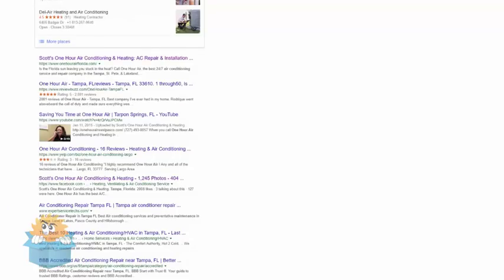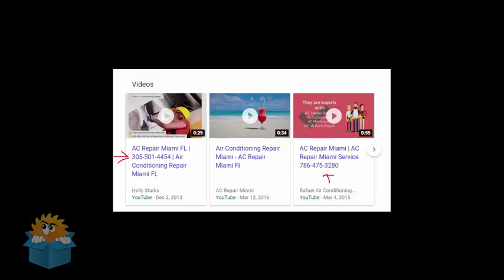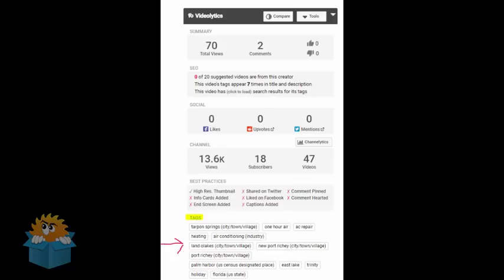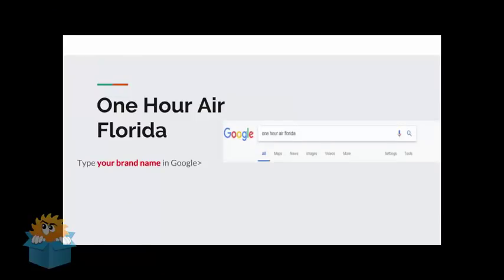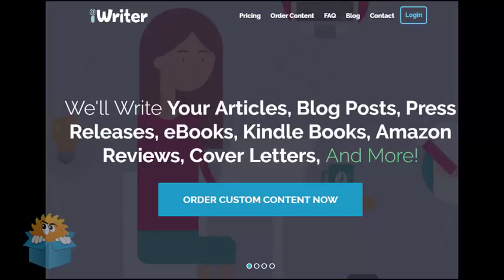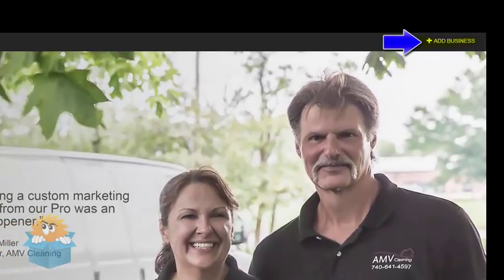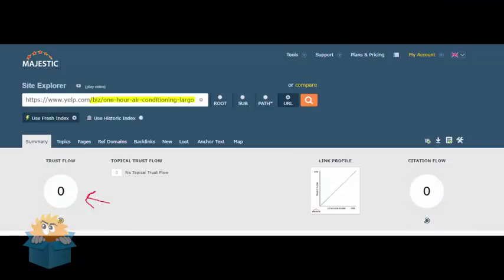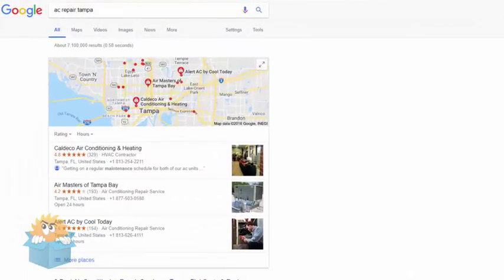Local SEO Tips - How to monopolize Google local ranking FAST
If you are looking for Local SEO tips - How to Monopolize the local Google ranking for 1 or 2 keywords I've come up with a method for ranking your website, Youtube Video, Facebook page and more...

This video is perfect for a local HVAC , Plumber or even Lawyer who wants to not only rank  their website but also push their competition out of Google top 10 search rankings:

Here are some of the resources I mention in this video that I use to rank :

I hope you like this video How to Monopolize Google Local Ranking fast.